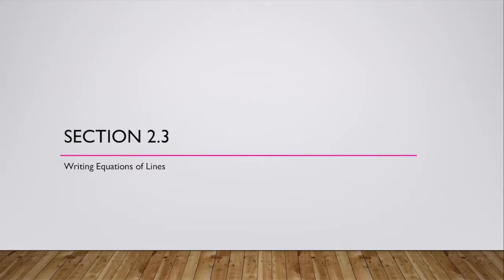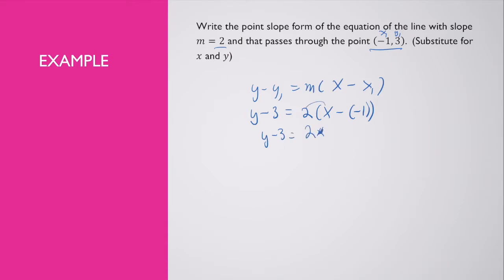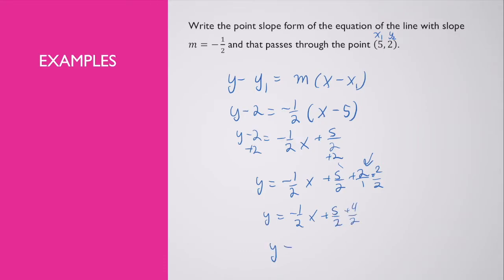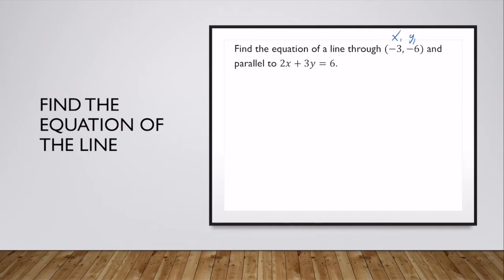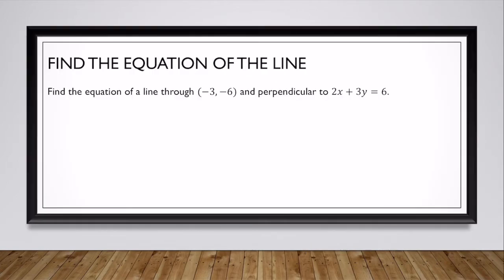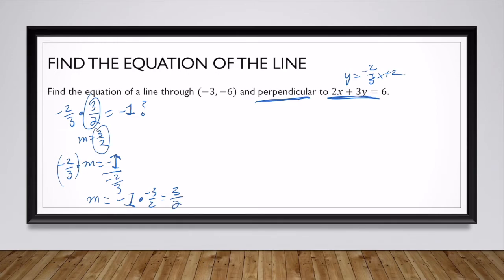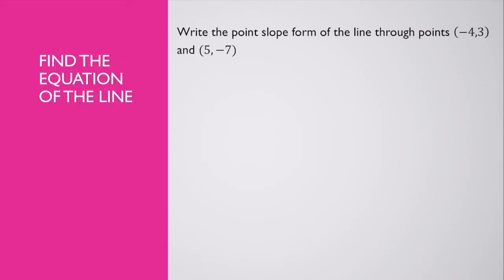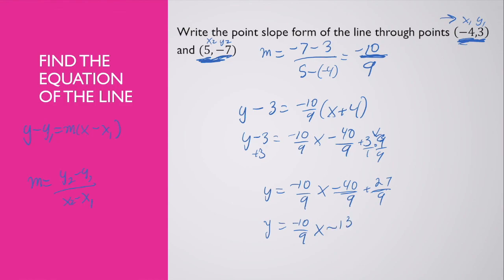Section 2.3, Corequisite Algebra